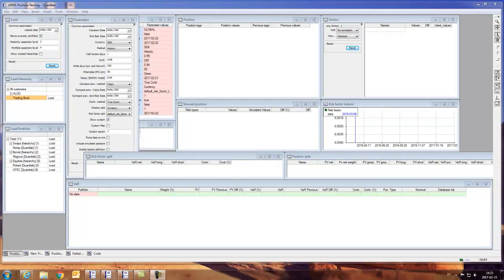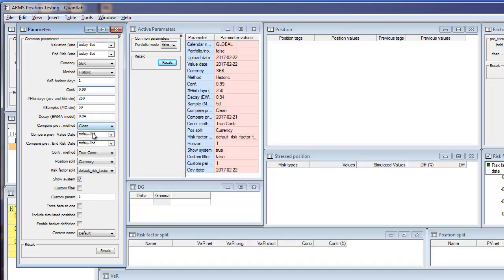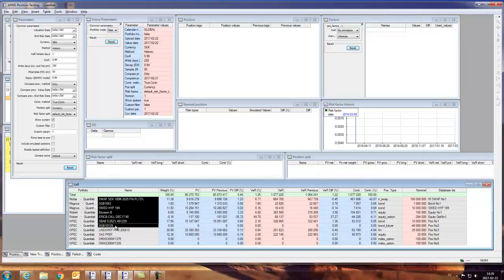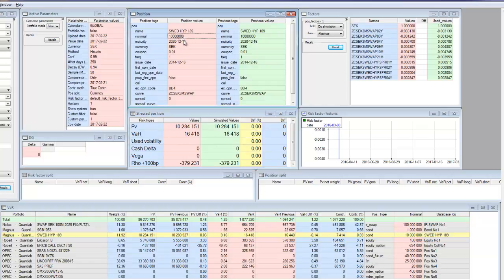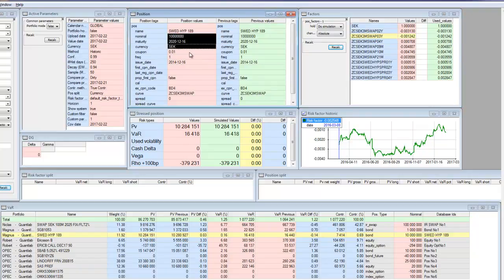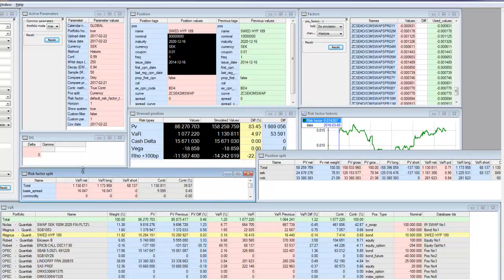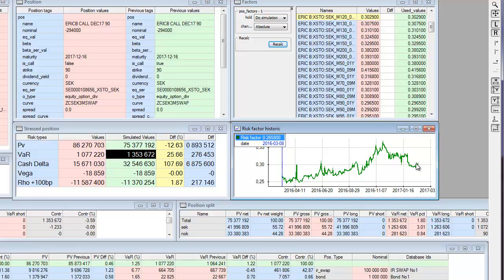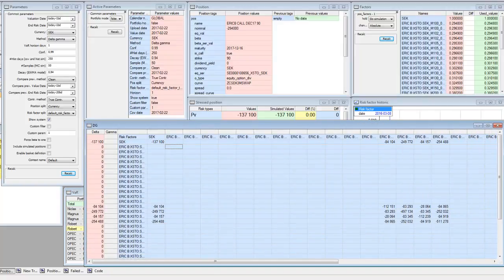ARMS Position Testing workspace - Detailed Position Analysis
A tutorial for some simple use-cases when running the ARMS Position Testing workspace. We look at how to look at single position analytics as well as position contribution to portfolio values. We also simulate changes to position and risk factors and get results.